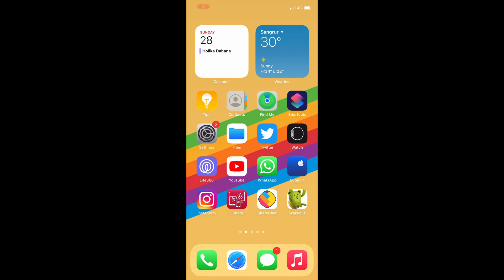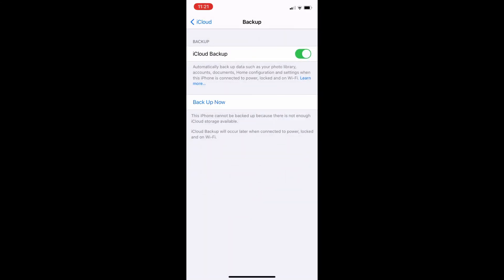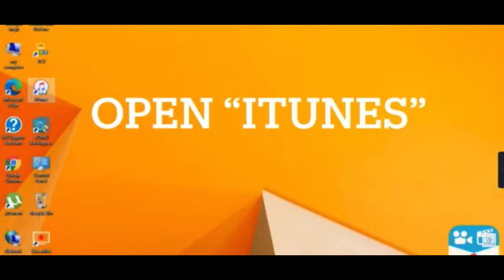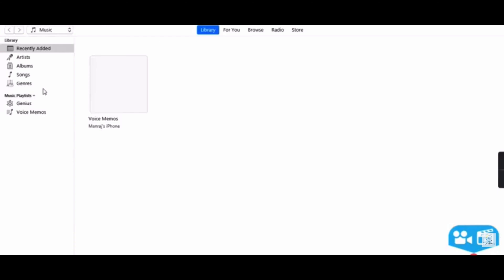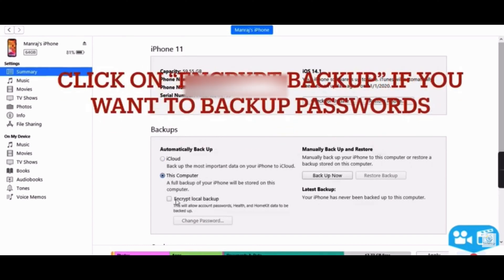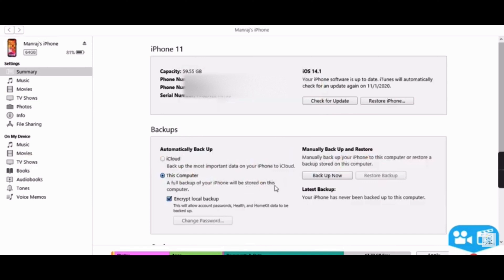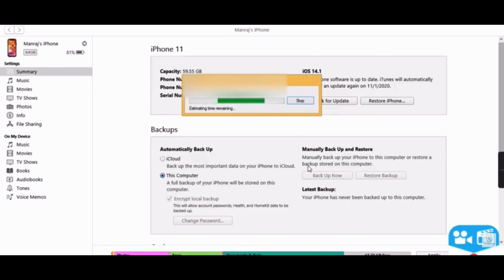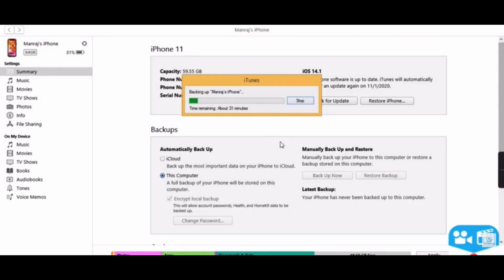All about iPhone Backup | Common Problems and Solutions | Backup Failed! How to backup iPhone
All About iPhone Backup | The common Problems and Solutions | IPhone Backup Failed!

In this video we will discuss about:
1. What is IPhone Backup?
2. Ways to Backup an iPhone?
3. What is ICloud Backup?
4. What is iTunes backup?
5. How to backup iPhone into windows PC?
6. How to backup iPhone into iCloud?
7. iPhone backup failed , not enough iCloud storage
8. iPhone backup failed not enough disk space
9. Encrypt Backup
 Time Stamps:
0:00 Intro
00:21 What is Backup?
00:39 iCloud Backup
01:00 How much Space is Required for Backup of iPhone?
01:23 How to create iCloud Backup?
01:50 What is iTunes Backup?
02:18 How to Backup an iPhone into windows PC?
02:50 What is encrypt Backup?
03:11 Problems during iCloud Backup
03:21 Not Enough Space in iCloud
03:36 Not enough disk space in PC
03:52 Outro
Script of video:

A backup is a copy of important data that is stored on an alternative location, so that, it can be recovered, if the original data is deleted or it becomes Corrupted.
In the iPhone, All the data Can be Backed up in two ways:,,. that are:,.
In iCloud, and Into PC or  Mac.,,,,

iCloud Backup,,,,,,.

By Using iCloud backup, your entire data, from your iPhone, is Copied to your iCloud account,,.
For the iCloud backup to be done, you should have sufficient space available in your iCloud,,,. So that it can successfully copy the data from iPhone to iCloud,,. The space required for iCloud backup depends on the, storage occupied in your iPhone,,. For example, if your iPhone has total 64GB of space, and the occupied space is, 35GB, then you will require at least 35GB free space in your iCloud account. Because Almost, all the files are are copied from iPhone, during Backup Process,,,,,.

Now,,, How to create a, iCloud Backup?;

Firstly, Check that iCloud Backup, is turned on in Settings,,,. To Chcek this,, Go to Settings. then your name,. then,, iCloud and then,, Backup,,,,,,,,,.
Secondly, Connect your iPhone to a Charger. and a, WiFi network.
Make sure that,,,,, your device's screen is Locked...
Now, the iCloud backup will automatically begin!.

Now,, let's Talk about, "IPhone Backup in windows PC".

To Backup, a iPhone into Windows PC. You will require,, iTunes, Downloaded in your PC.
In iTunes Backup,, All the data is copied from, Your iPhone to your PC. Every-time You Backup your IPhone to PC,,  The Whole Backup will be stored in your, "Local Disk "C" ",. And after the Backup is Done, then you can move your Backup, to any another Drive,.

Now, How to do a Backup, in windows PC, using iTunes;,,,.

Firstly, connect your iPhone to your PC.
Now, open iTunes application,,,
Then,,,. click the iPhone button,,,,, near the top left of the iTunes window,,,,,,,..
Click,,,. Summary,,.
Now Click, 'Backup',,..
And your Backup, Process will begin,..

On the Screen,,. You will be Able to see an option,,. That is, "Encrypt Backup".

Now What is "Encrypt Backup"?

"Encrypt Backup", is a feature in iTunes, which locks and encodes, your information. Encrypt Backup can store information including,, Your saved passwords,,,,,,,. Wi-Fi settings,,,,,,,,,.
Website history,,,,,,,,,,.
Health data ,,,,,,,,
And Call history,,,.
This data is not included in "Unencrypted Backup"..

The Most Common problem in, "iCloud Backup" is:- "Not enough Storage in iCloud".
To resolve this issue, You will need to free up Space in your iCloud Account. Or, You will need to purchase additional Storage, for your iCloud.

Another Problem Occur during "iTunes Backup" is:- "Not Enough Disk Space".
As I Said earlier, that iPhone backup is always, stored in local disk "C". And there should be sufficient space available in "C" Drive. I have already made a video, on "How to Increase Disk space in "C" Drive".how to backup iphone to ituneshow to backup iphone to computerhow to backup iphone to icloud

All about iPhone Backup | Common Problems and Solutions | Backup Failed! How to backup iPhone Speed and solutions apple backupfailed common problems diskpartition freeupdiskspace how to restore iphone howto increasediskspace iphonebackupfailed low disk space lowdiskspace minitooldiskpartition not enough space in icloud notenoughspaceinicloud pc performance speeduppc iphone backup failed how to backup iphone on itunes